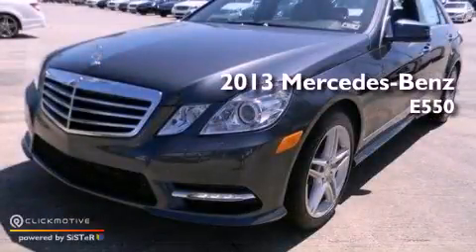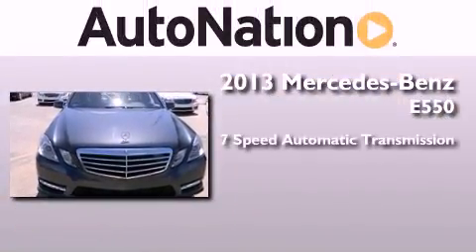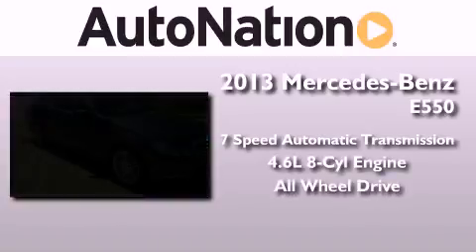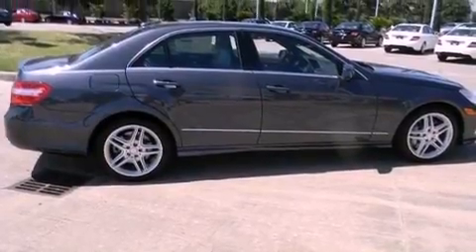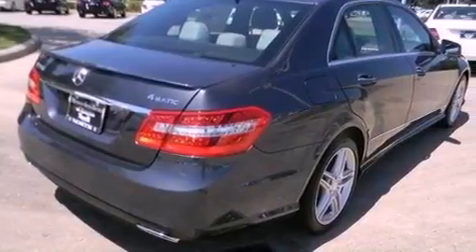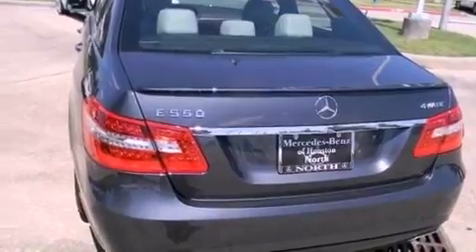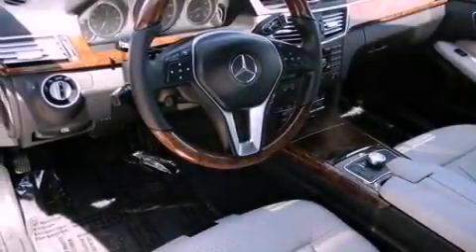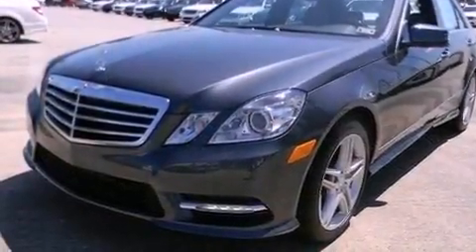2013 Mercedes-Benz E550 Sport Houston TX 77090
Year : 2013
 Make : Mercedes-Benz
 Model : E550
 Engine : Turbocharged Gas V8 4.6L/285
 Trans . : Automatic
 Exterior : STEEL GRAY
 Miles : 5
 Interior : BLACK